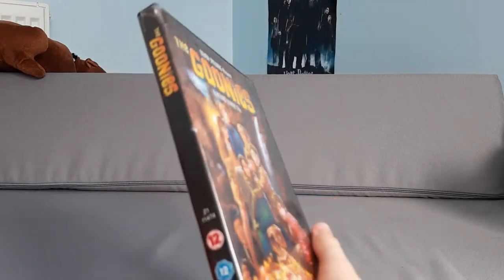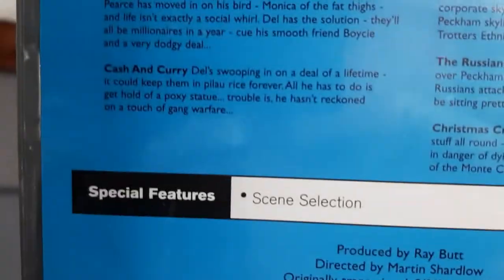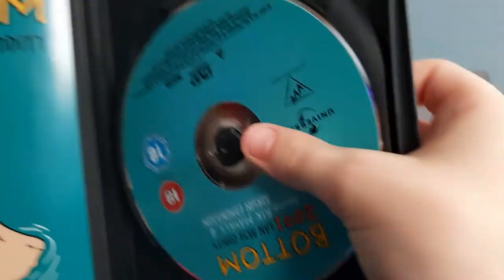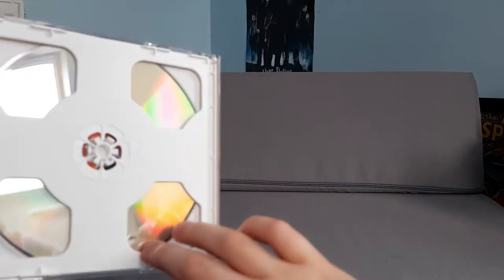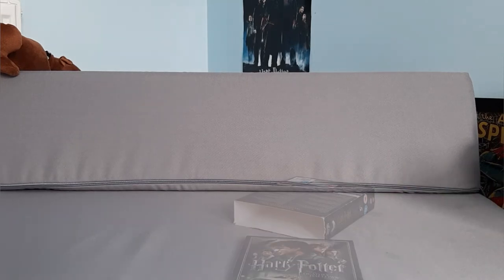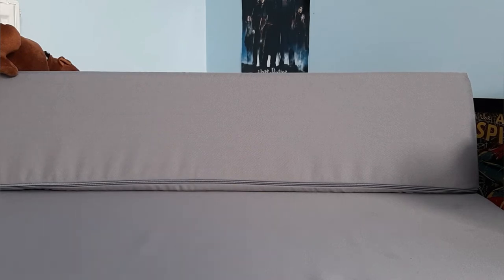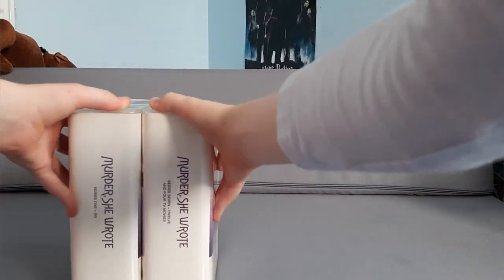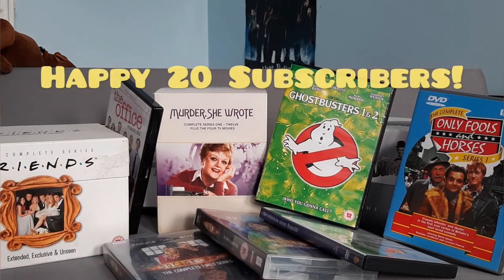20 Subsriber Special! DVD collection